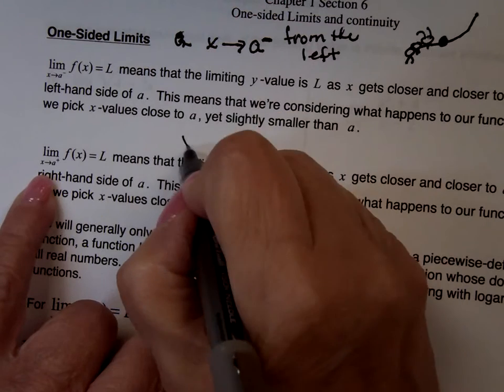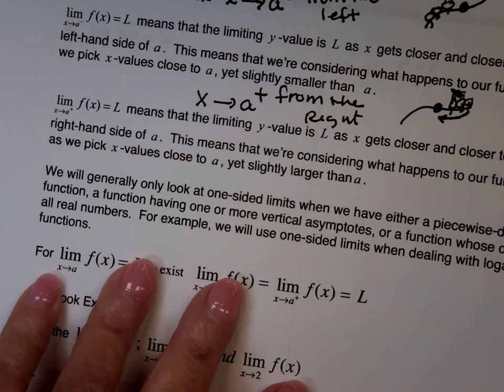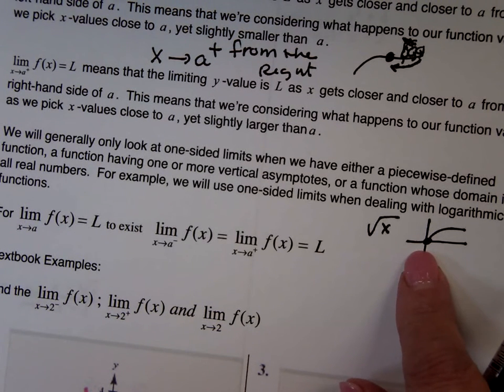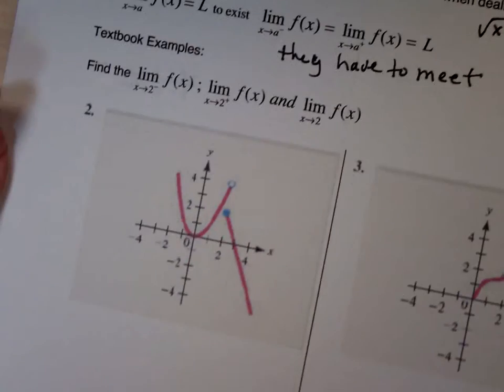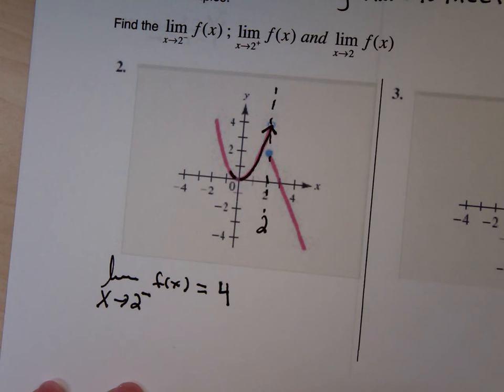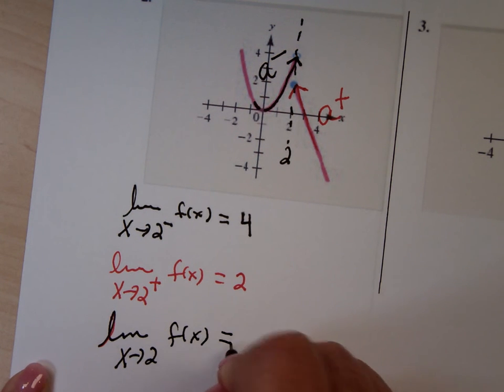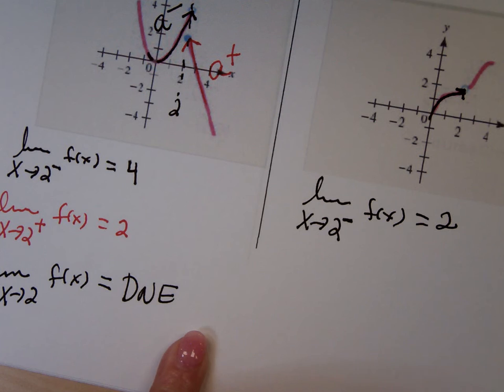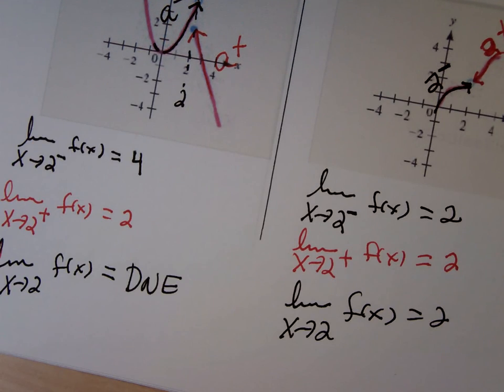213 1 6 page 15